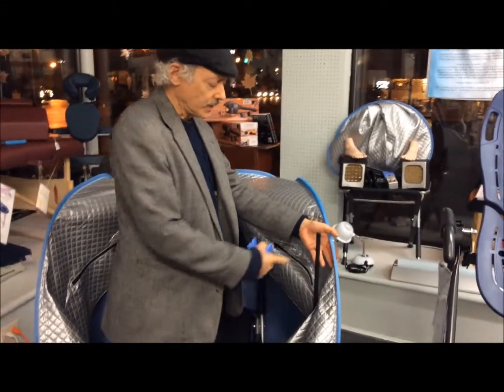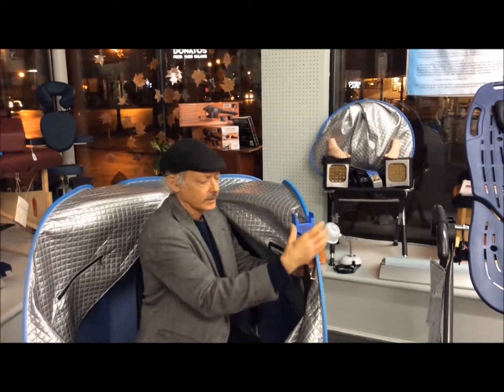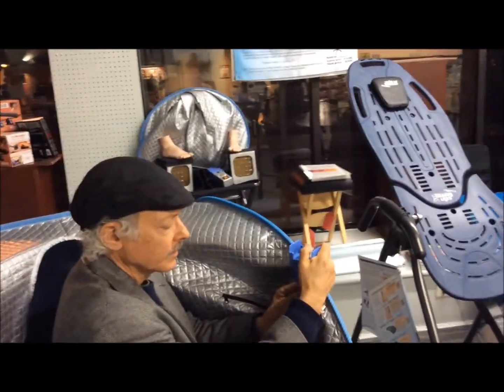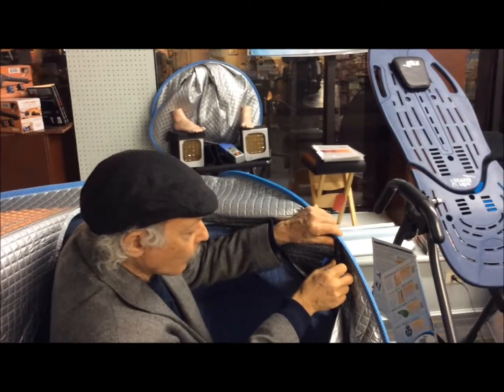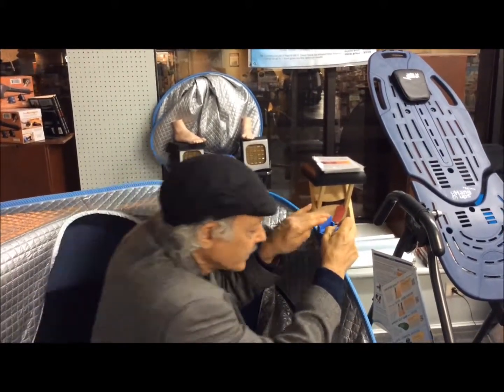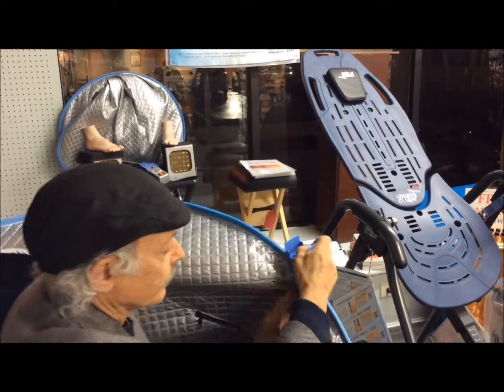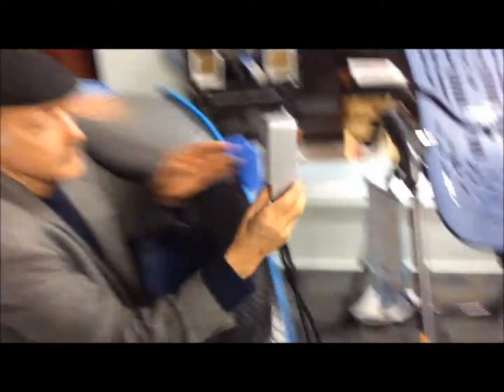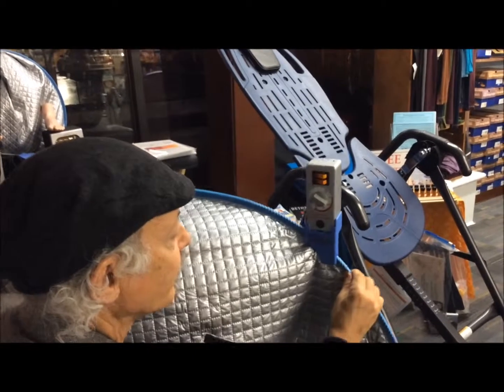Relax Sauna timer set up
Relax Sauna timer is set up by Phil Wilson